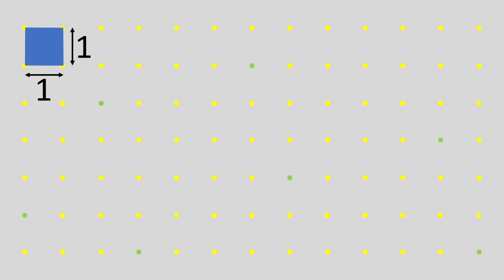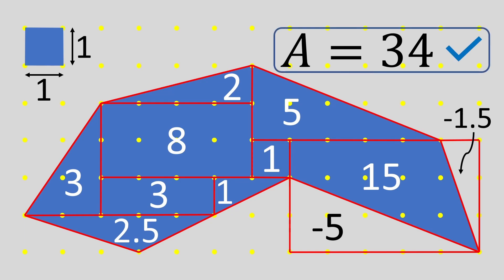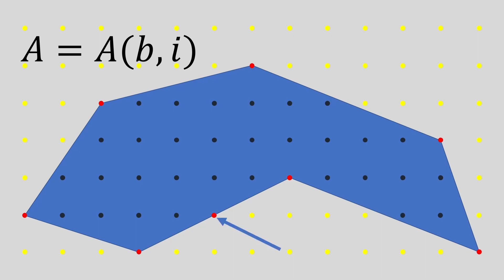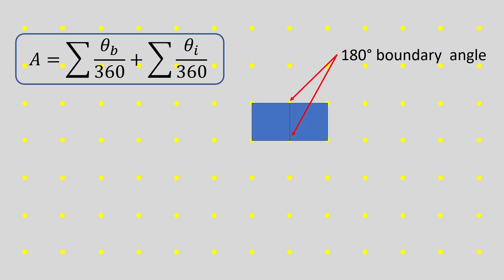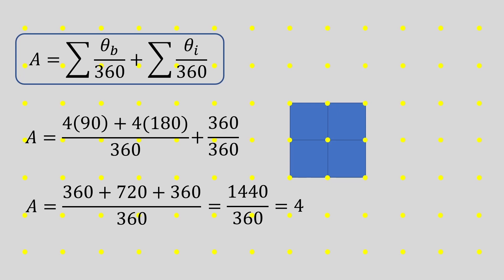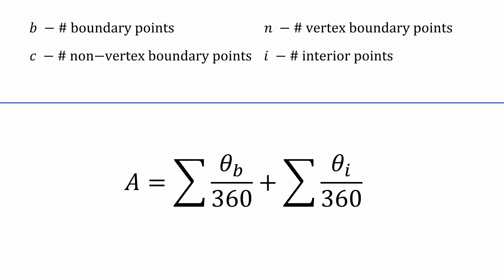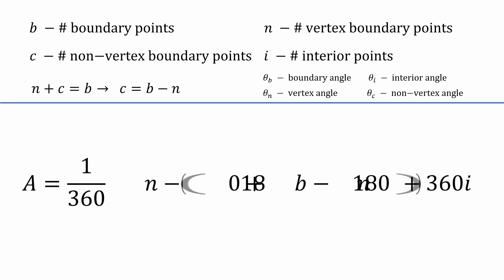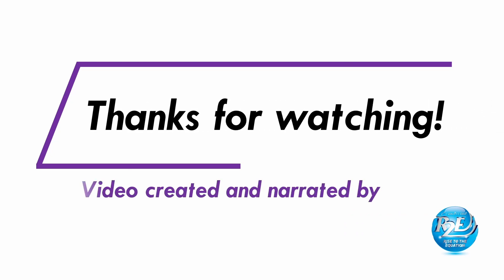How to find the area of any polygon on a lattice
In this video we'll explore two ways to calculate the area of polygons whose vertices are lattice points.  The first is using a somewhat brute force method of breaking the shape down into rectangles and triangles, then adding up all their areas.  A faster approach is to use Pick's Formula by just substituting in the number of boundary points and interior points.  There are a number of different ways to derive Pick's Formula, but I decided to go with a clever, intuitive approach which also seems quite novel.  This particular approach rests on the fact that the boundary and interior angles of the polygon contribute to its area in an additive fashion.